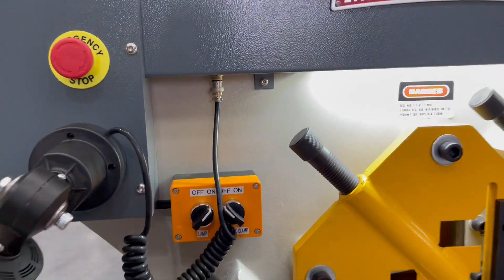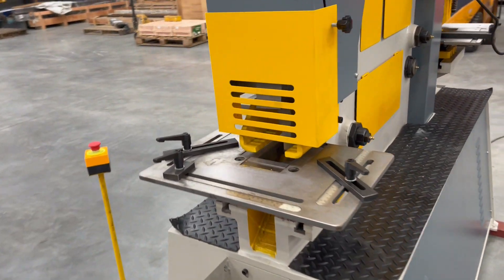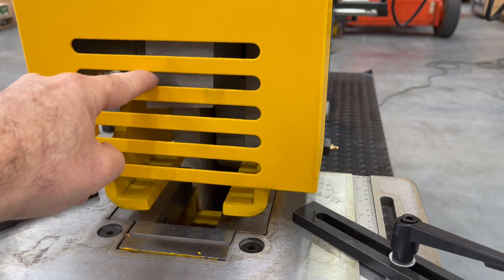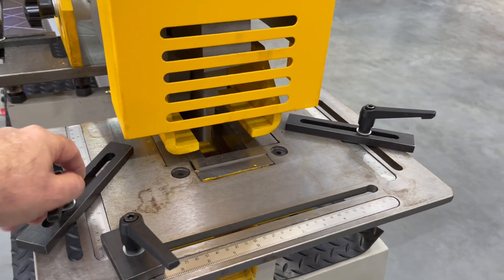MULTI 60. Punch & Shear. Steelmaster 60Ton Hydraulic Double Cylinder, Punch, Shear. Crop & Notch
MULTI 60. Punch & Shear. Steelmaster 60Ton Hydraulic Double Cylinder, Punch, Shear. Crop & Notch Angle Cropping, 6 Sets Tools, 295mm Deep Throat, 1000mm Touch & Cut. LED Work light, 415Volt

Description
This true Industrial strength Ironworker is your perfect partner in metalworking fabrication.
If you fabricate with steel, you’ll want one of these Punch & Shears working for you.
With five independent stations for punching, flat bar shearing, notching, angle cutting and section cutting, you’ll appreciate the convenience and labour savings over traditional methods.
A work auto cut length stop is included for cutting uniform parts to length and a safety foot pedal makes operation extremely easy. Six sets standard Kingsland round punch and dies included.

Features
❚ double cylinder hydraulic punch & shear machine
❚ large punch table with multi-purpose bolster, removable table block for overhang channel / joist flange punching applications
❚ quick action tool change system
❚ swing-away punch-stripper unit
❚ two universal bottom die holders included
❚ hydraulic clamp assist flat plate shearing station with square & angle guides
❚ angle cropping station
❚ solid round and square cropping station
❚ rear notching station
❚ 1000mm electric touch and cut feature
❚ 6 sets of standard Kingsland type punch and die tooling included
❚ low power inching and adjustable stroke at punch station
❚ overload relief on the hydraulic system
❚ roving foot pedal operation
❚ emergency stops
❚ machine manual
❚ service toolkit
❚ hydraulic oil supplied
❚CE compliant

Technical Data Snap-Shot
❚60Ton Dual Cylinder Capacity
❚25mm hole in 16mm plate (optional 52mm x 9mm)
❚80mm stroke length
❚980mm working height
❚295mm deep punch throat depth –
❚250mm x 16mm flat plate shear / also 400mm x 8mm
❚120mm x 120mm x 12mm angle crop also 70mm x 8mm at 45 degrees.
❚45mm Round & 40mm x 40mm Square Cropping Station
❚100mm x 57mm x 10mm rear notch
❚shipping dimensions - 1650mm x 800mm x 1780mm
❚weight - 1800Kg
❚power - 415V 4Kw

Accessories Included
❚6 sets round punch & die / short series punches (9001)
❚9001 Series Top Tooling – 12mm, 14mm, 16nmm, 18mm, 20mm, 22mm
❚9023 Series Bottom Tooling – 12.7mm, 14.7mm, 16.7nmm, 18.7mm, 20.7mm, 22.7mm
❚Quick release punch station with 3 x stripper inserts supplied.
❚We carry these in stock 3mm ~ 34mm in 0.5mm increments
❚electric touch & cut feature
❚toolbox & manual

Recommended Add On Accessories
❚16+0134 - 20 piece Tooling Kit 9001 Punches / 9023 Dies = 8, 10, 12, 14 , 16, 18, 20, 22, 24 & 26m
❚16+0074 – Swan Neck Bolster to Suit 70/90/120 Range
❚16+0079 – Louvre Punch Bolster to Suit 70/90/120 Range
❚15+0290 – Roller Stands.52mm x 400mm Adjustable Height. 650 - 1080 High 200kg load capacity
❚15+0291 – Roller Stands. Heavy Duty 52mm x 125mm  V - Type Adjustable Height 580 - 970 high 200kg capacity
❚15+0057 -  Gravity Roller Conveyor Kit. 360mm x 3000mm. Complete with Adjustable Height Legs
❚Full Range, Round Punch & Dies in Stock from 3mm ~ 34mm in 0.5mm Increments also Slotted, Square, Offset & Many More
❚15+0183 -  XDP 905 Performance Cutting, Punching, Tapping Spray - Improves Tool Life 5 Times